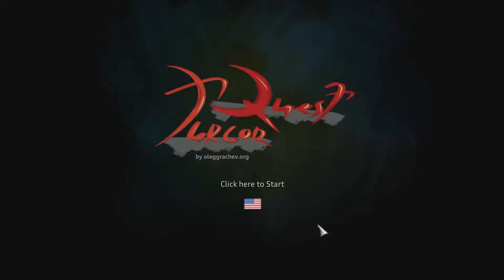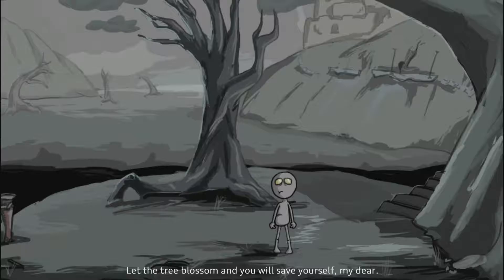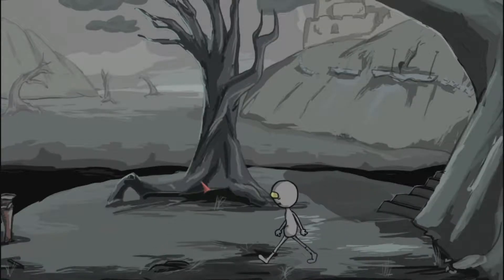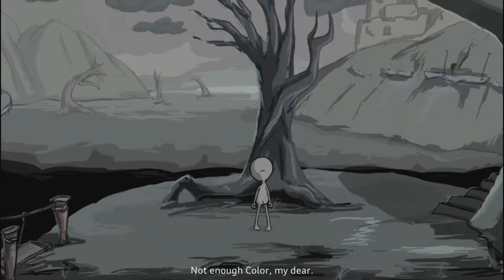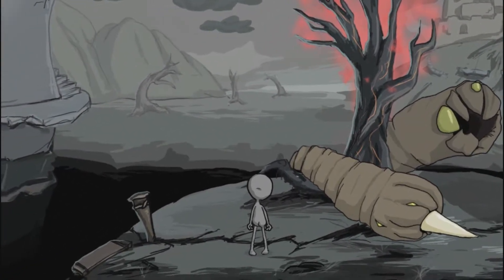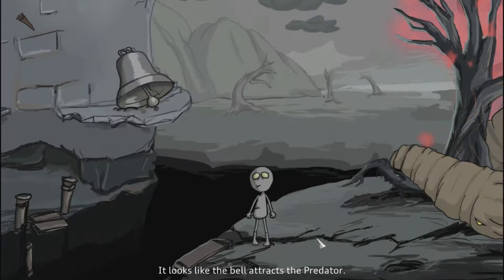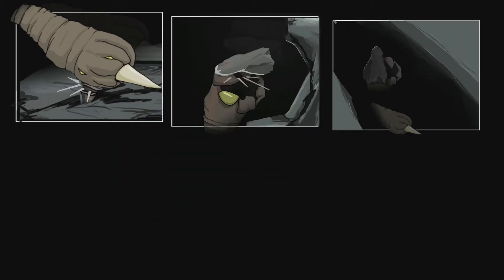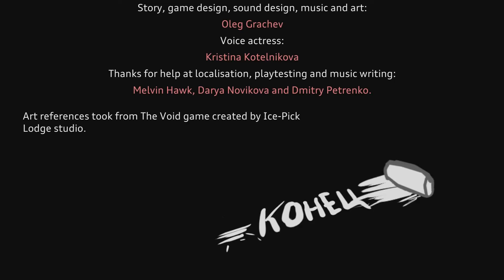Turgor Quest: GET THE COLORS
Let's explore a gray world in search of colors!